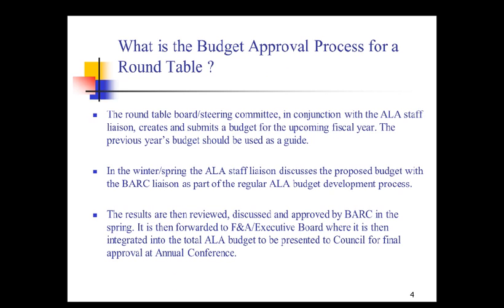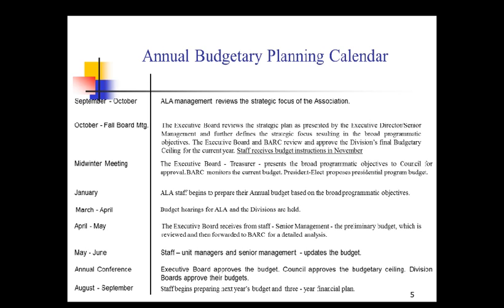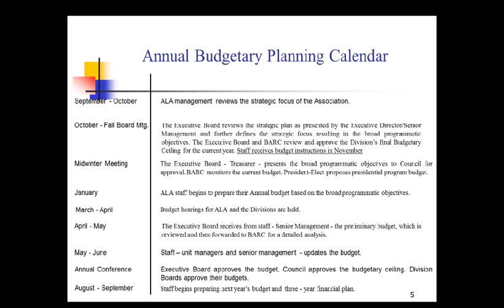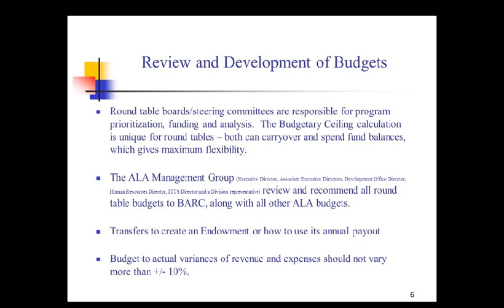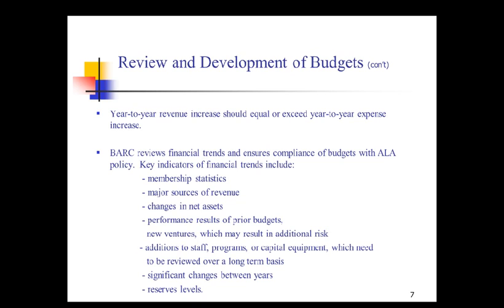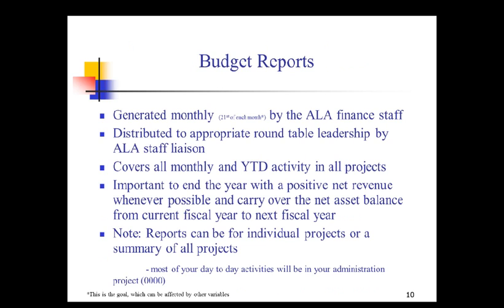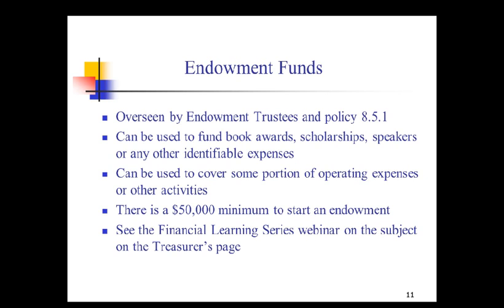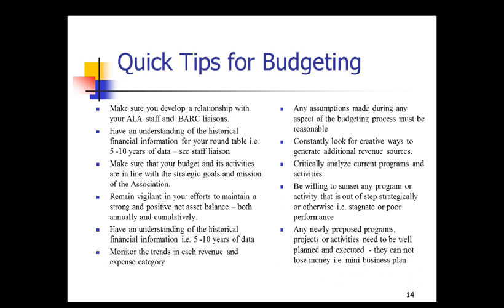BARC Round Tables Orientation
The Governance and Finance & Accounting offices along with members of the Budget Analysis and Review Committee (BARC) have created the online American Library Association (ALA) Financial Learning Series. The purpose of these webcasts is to provide the viewer with a basic understanding of ALA's finances and how it impacts all areas/units of the Association. These webcasts are designed to expand on and support the information provided at the ALA Finance Workshop, which is an education session held by BARC at each Midwinter Meeting. Although the information provided in these webcasts is general in nature, everyone who views them can benefit -- members, member leaders, funders, vendors, sponsors and the general public.